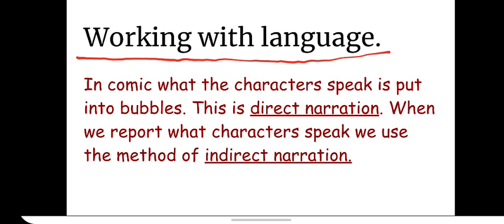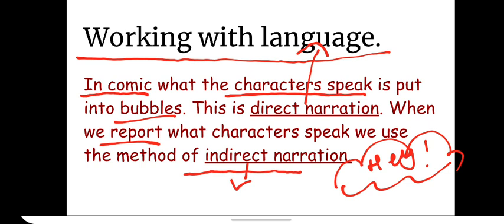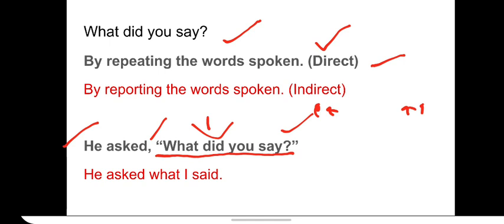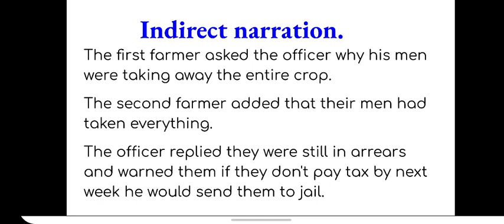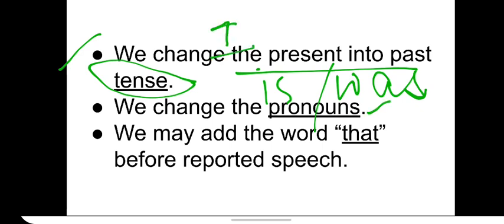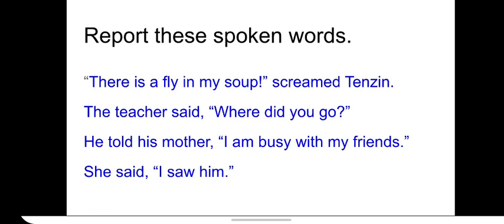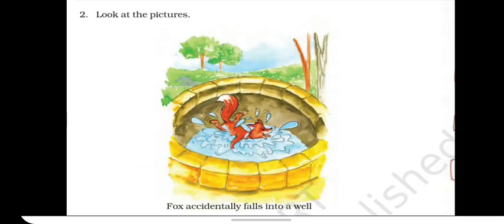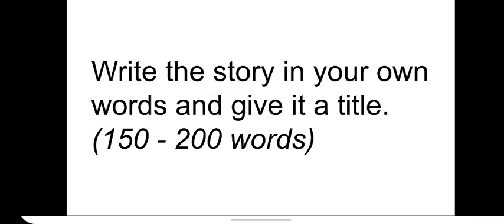Direct and indirect speech (working with language exercise.)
This is a very brief explanation on reported speech. It is chiefly uploaded for students of grade eight who are taking English.

I hope this will prove helpful. In case there is any suggestion, leave a message in the comment section below.